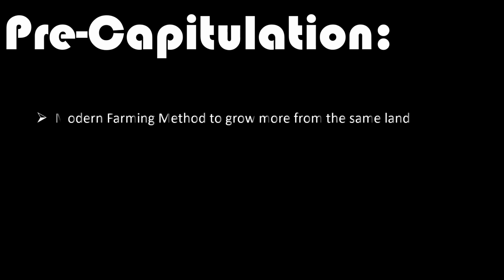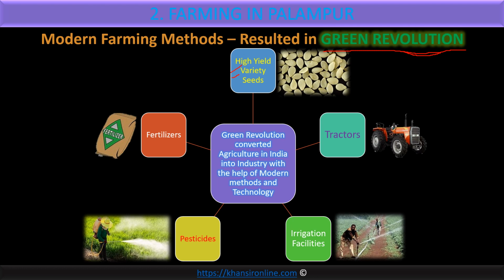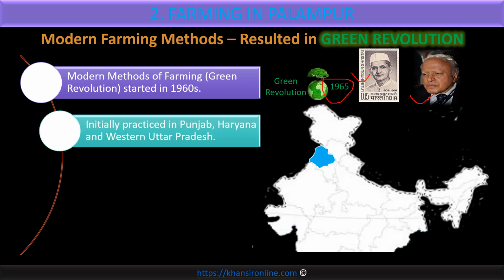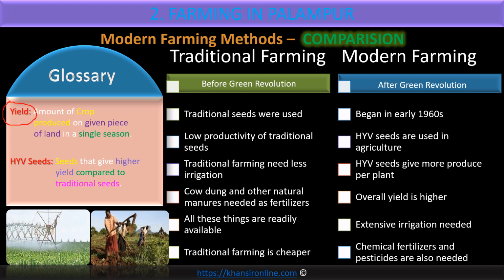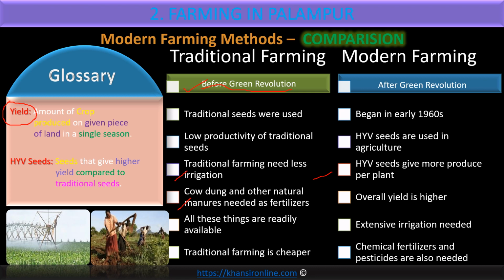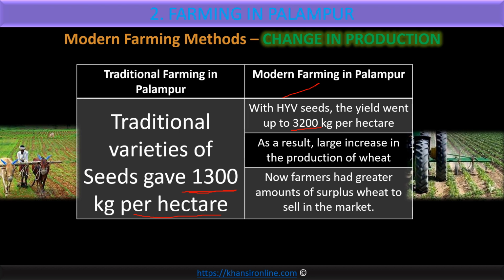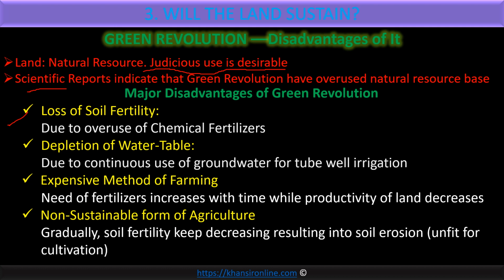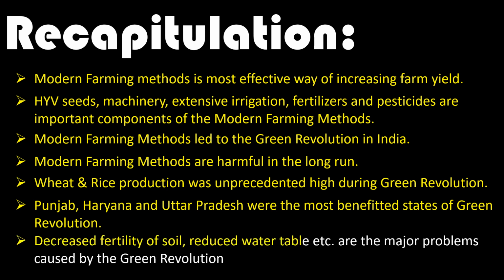Part 3/6 Modern Farming Methods: Story of Village Palampur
In this video you will learn about Modern Farming Methods. Modern Farming Methods resulted in Green Revolution in India.

Modern Farming Methods require:
1. High Yield Variety of Seeds (HYV Seeds)
2. Machines like tractors, threshers etc.
3. Irrigation facilities
4. Pesticides
5. Fertilizers

You will be able to Understand the difference between:
1. Traditional Farming Methods and
2. Modern Farming Methods

How Modern farming brought Green Revolution in India and India became self sufficient in food grains.

You will also come to know the difference between productivity from Traditional and Modern Farming Methods.

Advantages and Disadvantages of Modern Farming Methods and Traditional Farming Methods